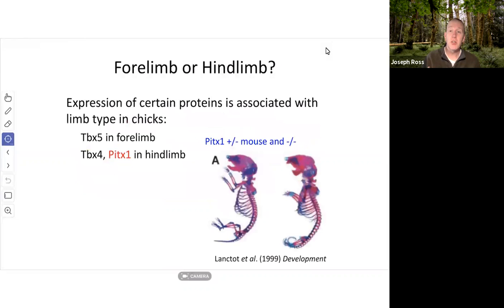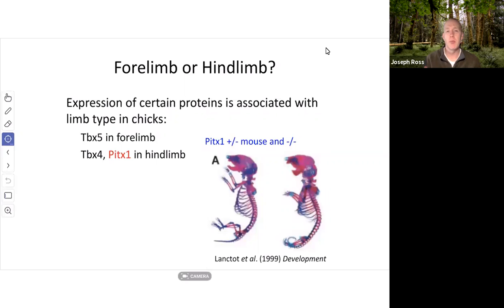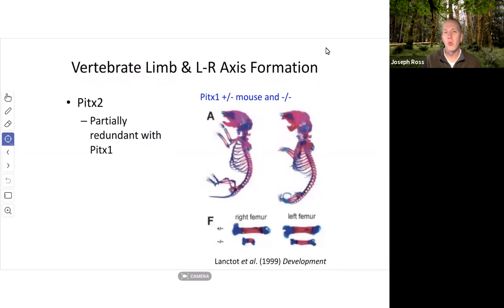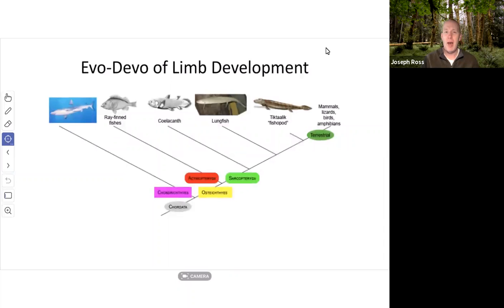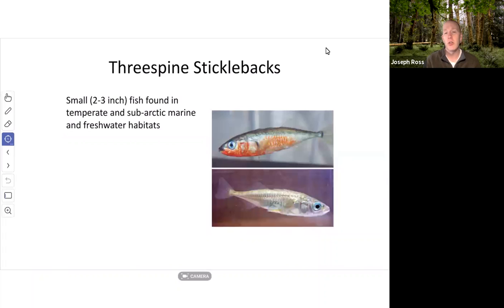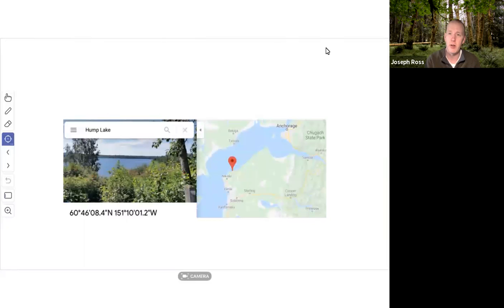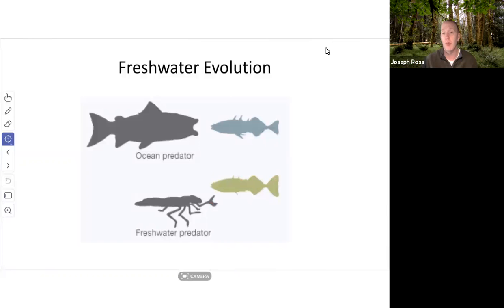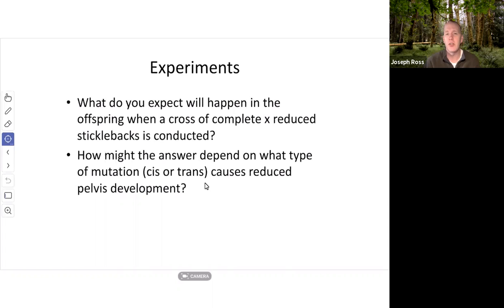Evolution of reduced limbs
00:31 Genes involved in limb development
02:19 Left-right asymmetry in development
04:57 Evolutionary changes in limb development
07:22 Threespine stickleback
08:13 Evolutionary changes to defensive structures and "limbs"
11:39 Potential genetic causes for loss of pelvic structures
12:55 Similarities in pitx1 function in mammals and fish
18:42 Stickleback history and parallel evolution of traits
30:28 Questions to keep in mind about how to identify the genetic architecture of the loss of pelvic structures
31:17 Selective sweeps